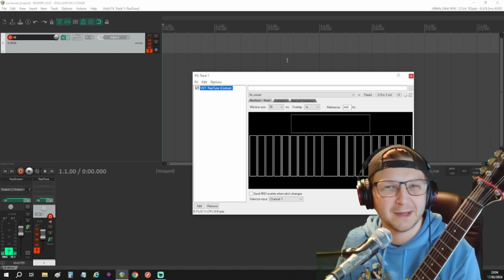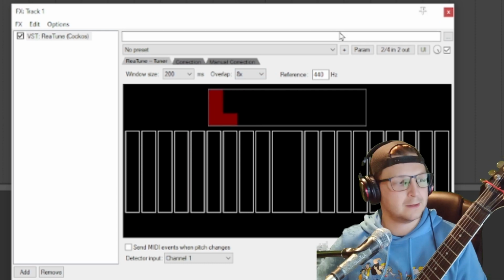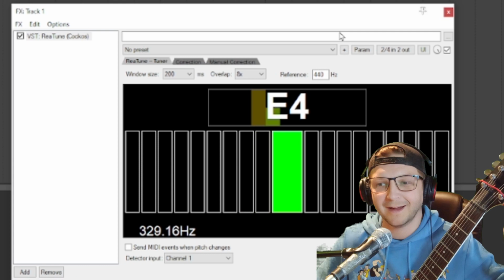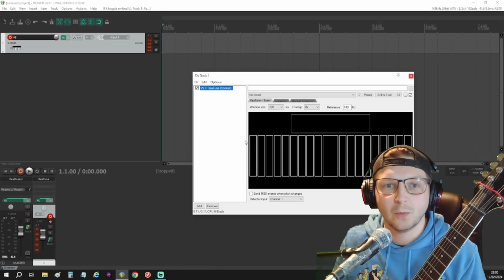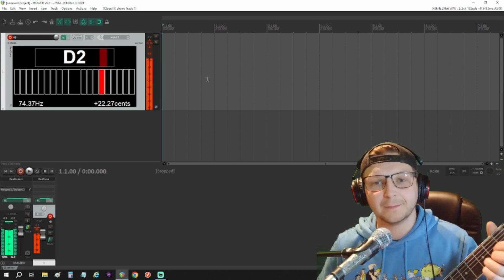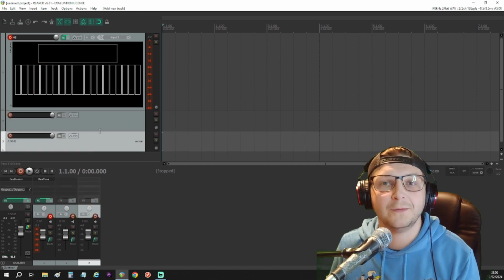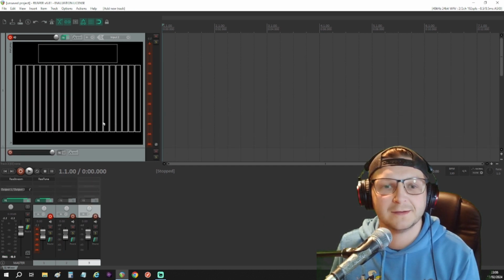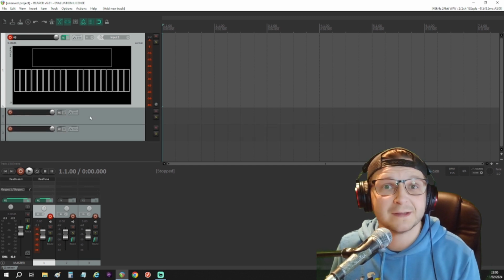FREE tuner in Reaper! - Reatune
Reaper Reatune - FREE tuner in Reaper!

In this video I'll show you how to set up and use Reatune, this is the free tuner for Guitars, Bass and all kinds of instruments that comes built into the Reaper DAW